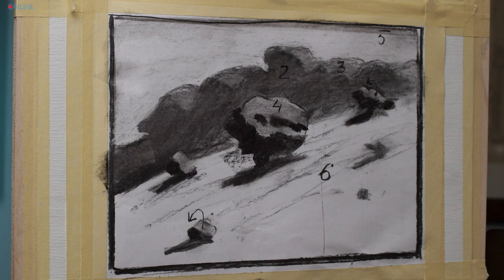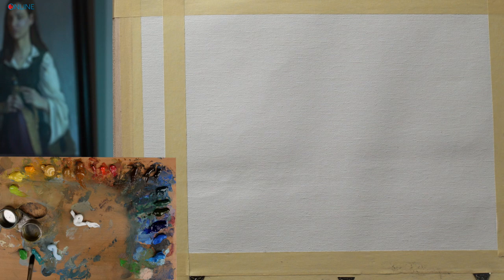The air perspective in Plein-air painting (live DEMO) part I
this video was recorded for our current students during lockdown